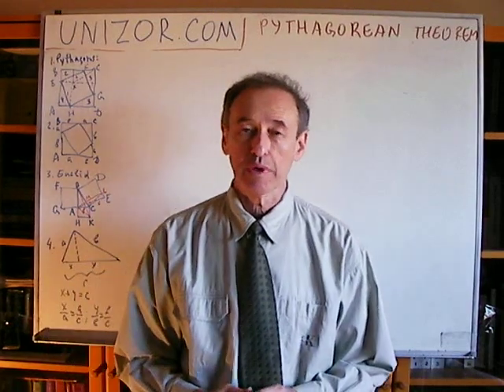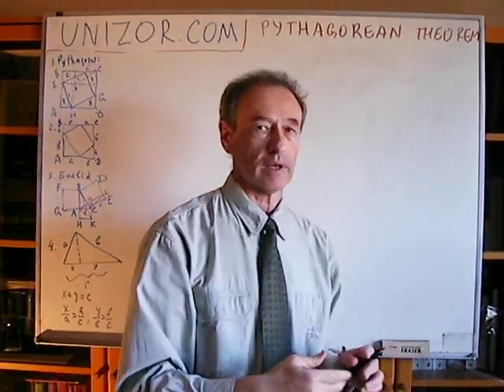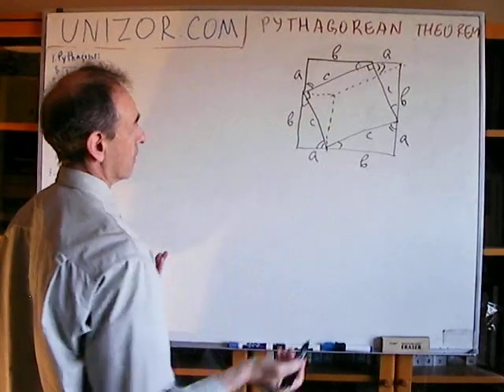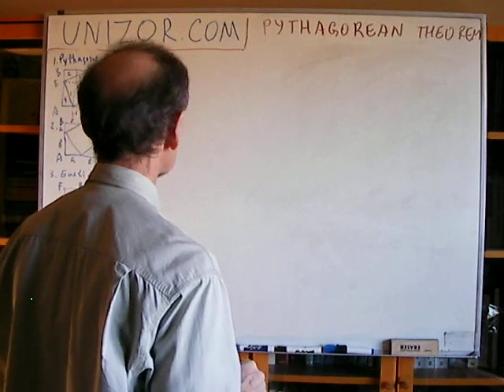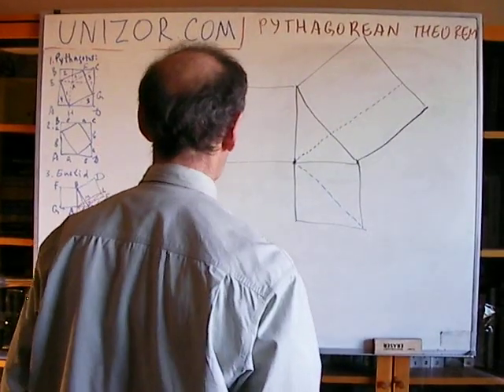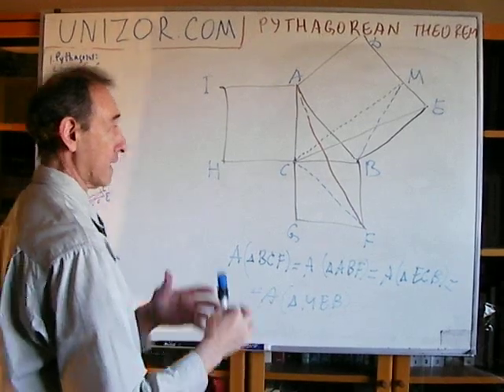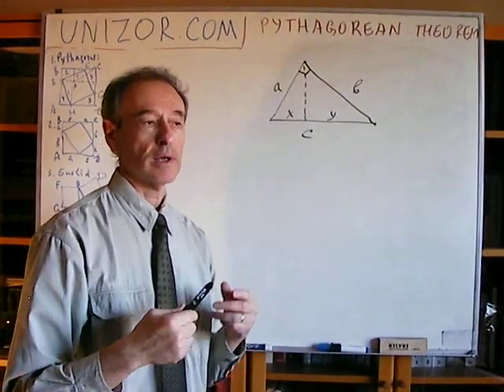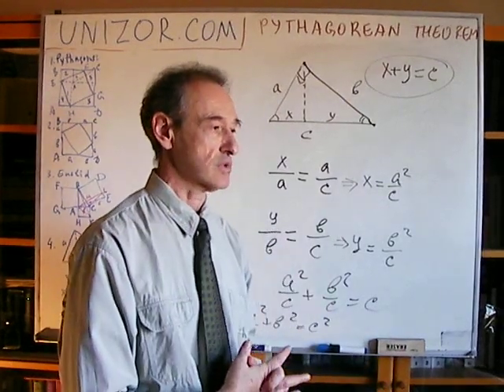Unizor - Geometry2D - Area - Pythagorean Theorem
Proof 1 (by Pythagoras)
Let our right triangle have catheti a, b and hypotenuse c.
Construct a square ABCD with a side equal to a+b and choose four points, one on each side of this square:
E on AB at distance a from A,
F on BC at distance a from B,
G on CD at distance a from C,
H on DA at distance a from D.
Connect these points sequentially into a figure EFGH. Based on congruency of four right triangles in the corners of an original square (by two catheti), it's easy to proove that EFGH is a square with a side equal to a hypotenuse c. Therefore, its area is c^2 and the area of an original square with a side a+b equals to four areas of a right triangle with catheti a, b and hypotenuse c plus c^2.
Now let's shift our corner triangles.
Move ΔFCG parallel to itself towards ΔEAH such that hypotenus FG will lie over hypotenuse EH. Vertex F will go over E, vertex G will go over H and vertex C will move to a position we mark as X.
Move ΔEBF parallel to itself along line BC until its vertex F coincides with point C. Vertex E then will go over point X.
Move ΔGDH parallel to itself along line CD until its vertex G coincides with point C. Vertex H then will go over point X.
Now we still have the same four right triangles inside an original square, but the rest of this square is a combination of two squares with sides, correspondingly, a and b and, therefore, areas of a^2 and b^2.
Since, shifting triangles around we did not deform anything, the areas that complement four of these triangle to an original square does not change. Therefore, c^2 = a^2 + b^2.
End of Pythagoras' proof.

Proof 2 (algebraic method)
Use the same arrangement as in the previous proof. The area of an original square is (a+b)^2. The area of each right triangle in the corner of this square is a·b/2. Therefore, we can write an equation:
(a+b)^2 = 4·a·b/2 + c^2.
Simplifying left and right parts, we get:
a^2 + 2·a·b + b^2 = 2·a·b + c^2.
Therefore, a^2 + b^2 = c^2.

Proof 3 (by Euclid)
Consider a right triangle ΔABC with point A being a vertex at the right angle and BC - a hypotenuse (label vertices counterclockwise for definiteveness).
Construct squares on each side of this triangle (all outside of it):
AHKC on cathetus AC,
ABFG on cathetus AB,
BCED on hypotenus BC.
Draw an altitude from vertex A intersecting hypotenuse BC at point M and continue it until it intersect the other side of square BCED at point L of its side ED.
We will show that the area of square AHKC is equal to the area of rectangle MCEL and the area of square ABFG is equal to the area of rectangle BMLD. This will be the proof that sum of squares of catheti in a right triangle equals to a square of a hypotenuse.
Now, triangle ΔAKC has an area equal to half of an area of square AHKC and also has an area equal to that of triangle ΔBCK (because both ΔAKC and ΔBCK share the base CK and have the same altitudes - the distance between parallel lines BH and CK).
Similarly, triangle ΔCEL has an area equal to half of an area of rectangle MCEL and also has an area equal to that of triangle ΔACE (because both ΔCEL and ΔACE share the base CE and have the same altitudes - the distance between parallel lines AL and CE).
So, we have shown that half the area of square AHKC equals to an area of triangle ΔBCK and half the area of rectangle MCEL equals to an area of triangle ΔACE. But triangles ΔBCK and ΔACE are congruent by side-angle-side. Therefore, areas of square AHKC and rectangle MCEL are equal.
Exactly the same way we can prove that areas of square ABFG and rectangle BMLD are equal.
That concludes Euclid's proof.

Proof 4 (using similarity and algebra)
Consider a right triangle with catheti a, b and hypotenuse c. Let an altitude from a vertex of a right angle to a hypotenus be h and segments it divides a hypotenuse be x and y (so, x + y = c). An original triangle and two triangles it is divided into by an altitude from a vertex of a right angle are, obviously, similar because their accute angles are congruent.
Therefore, we can write the following equations of proportionality:
b/h = a/x,
a/h = b/y,
a/h = c/b.
Getting x and y from the first two equations and h from the third one, we obtain:
x = a·h/b,
y = b·h/a,
h = a·b/c.
Substitute h from the last equation into the previous two:
x = a^2/c,
y = b^2/c.
Add the last two equations together and replace x+y with c:
c = (a^2+b^2)/c or
c^2 = a^2+b^2.